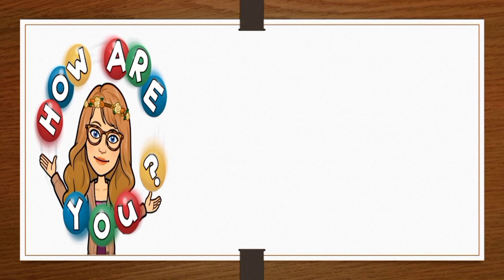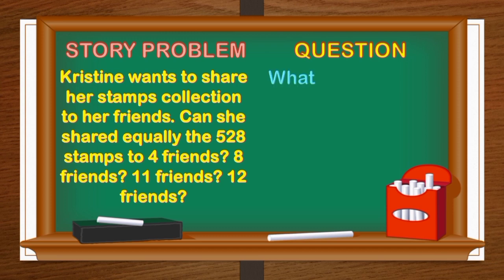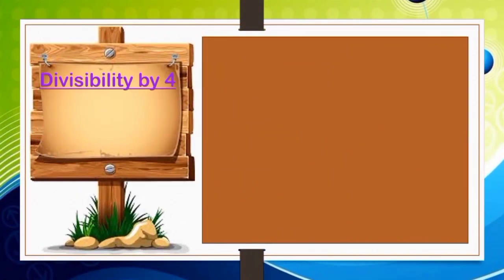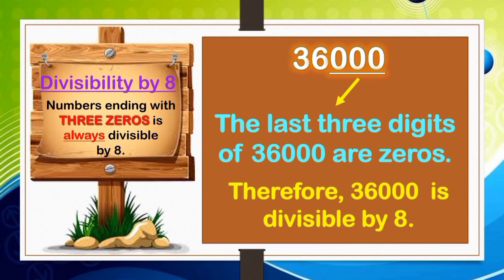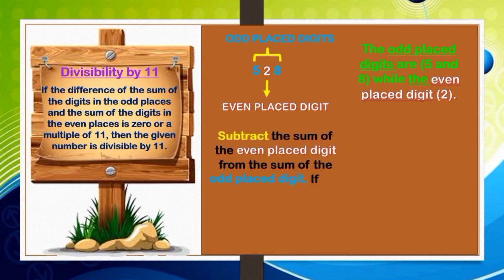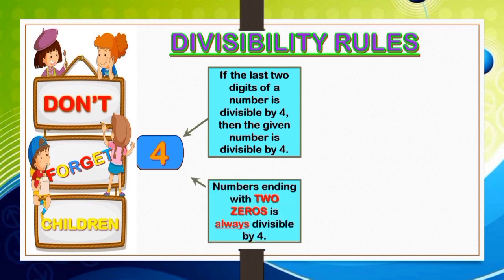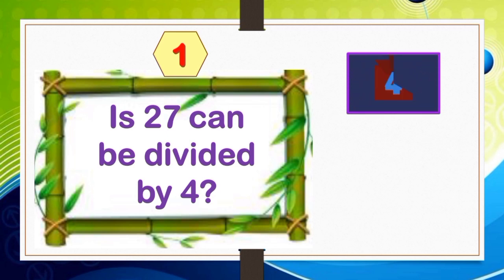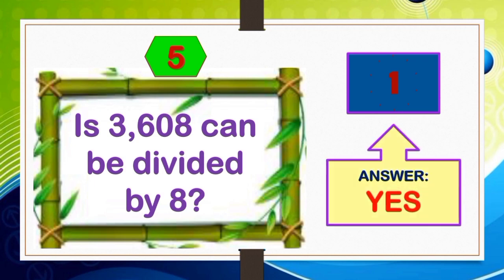Divisibility Rules for 4, 8, 11 and 12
OUR ONLINE LEARNING JOURNEY for GRADE 5
Quarter 1 - Module 2 - Lesson 1
M5NS-Ib-58.3

MANDY MATHY
30 sec ( 30 to 0 ) Countdown DIGITAL Timer with sound + beep 10 to 0